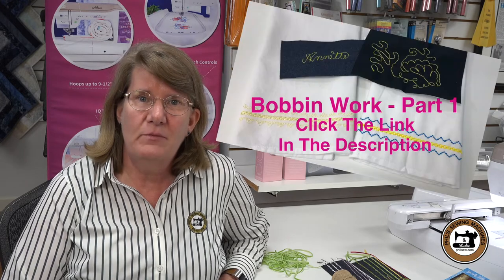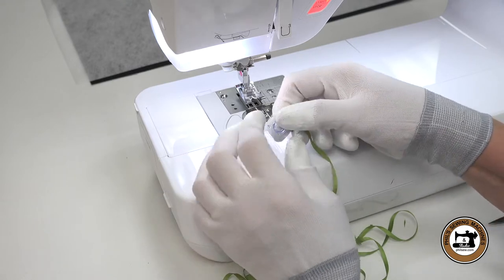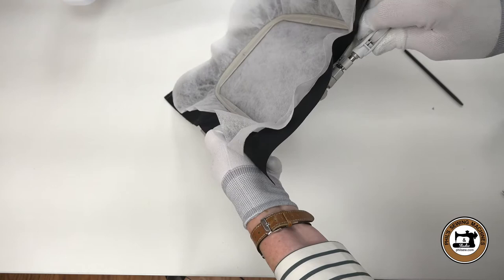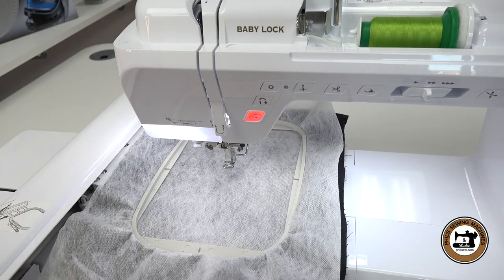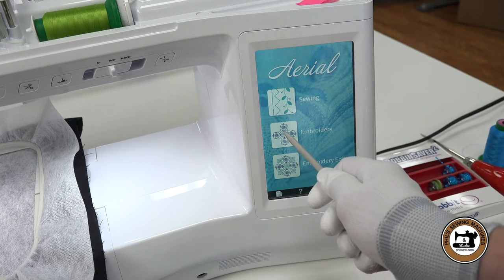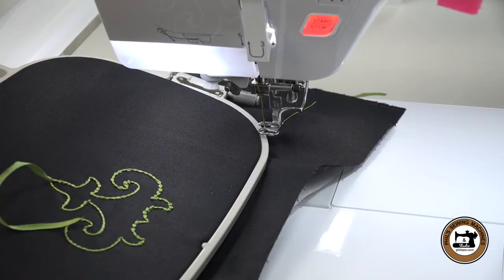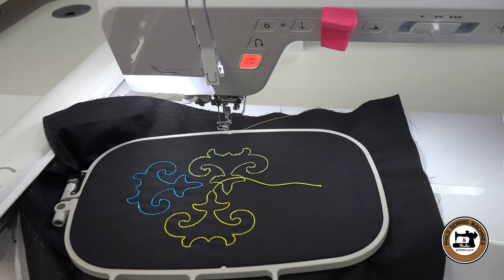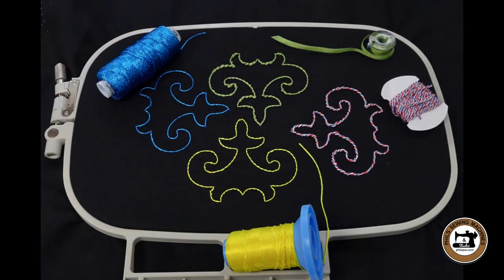Bobbin Work Using Machine Embroidery Bobbin Work Designs - Part 2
This video features use of embroidery designs specifically designed for bobbin work by machine.  We recommend that you watch Bobbin Work With Machine Fed & Free-Motion Stitches (Part 1) for detailed instructions on setting up your machine for bobbin work.

*Special note of caution* - Use only embroidery designs designed for bobbin work with the bobbin work case.  Using any other designs could damage your machine.